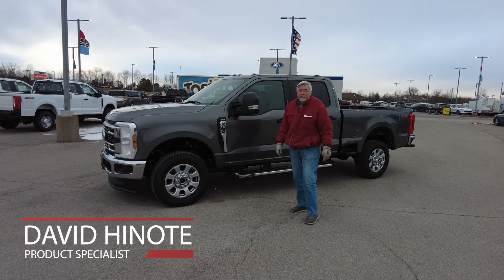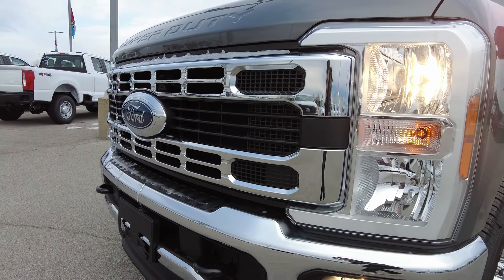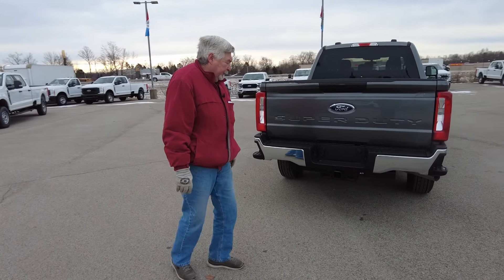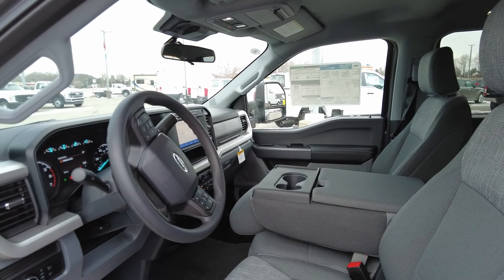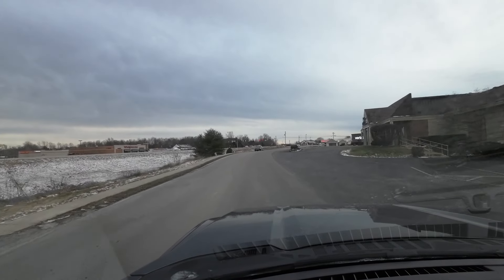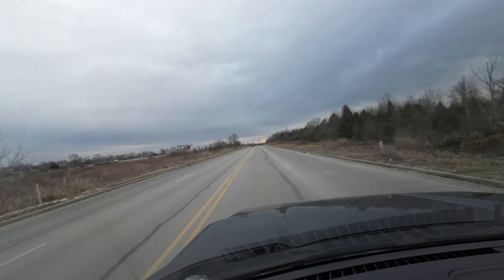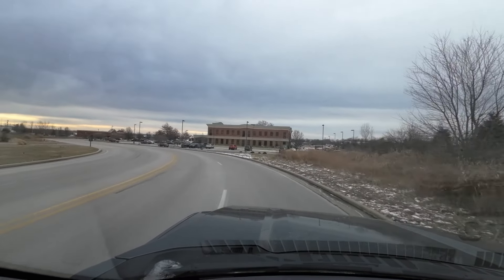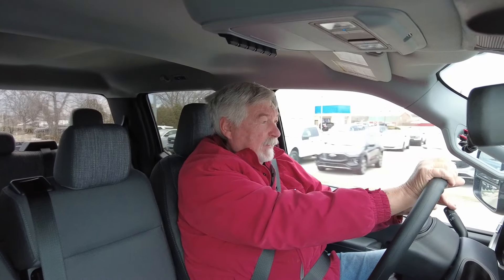REVIEW | 2024 FORD F-250 XLT SUPER DUTY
Join Heritage Ford Product Specialist David Hinote on a walk-around review and test drive of the 2024 FORD F-250 XLT SUPER DUTY!

Timestamps:
0:00 Introduction of the 2024 FORD F-250 XLT SUPER DUTY walk-around review
0:43 Exterior Features: towing mirrors, front tow hooks, LED auto headlights, high beams, fog lights, 7.3 V8 engine, 10-speed transmission, 4 wheel drive, 6-inch wide running boards, bed steps, upgrade suspension, class 4 hitch, rearview camera, workbench, tie downs, top lights,
2:10 Interior Features: trailer breaks, charging ports, top switches
2:49 Test Drive: 10,000 lbs tow packages, shifting, Ford pass, acceleration, stability
4:32 Outro